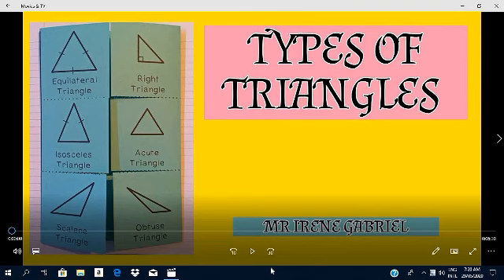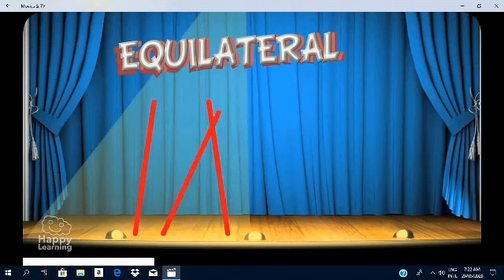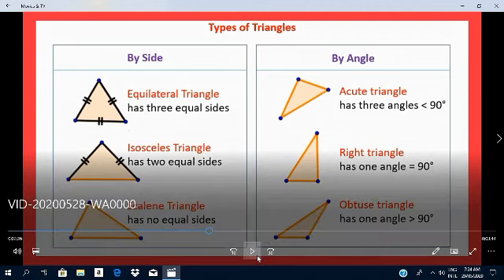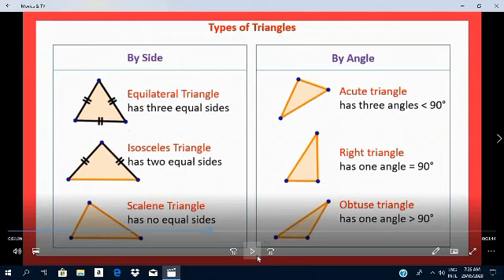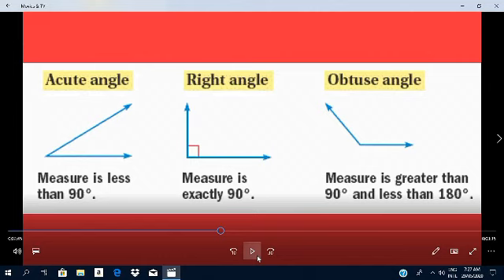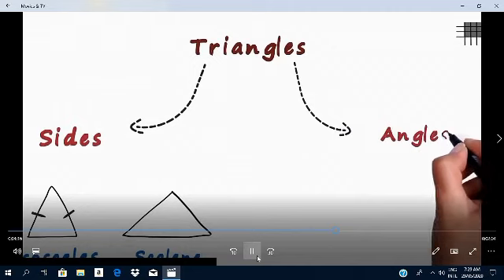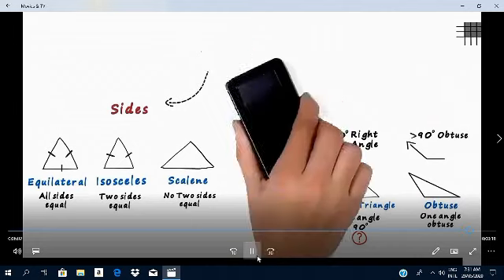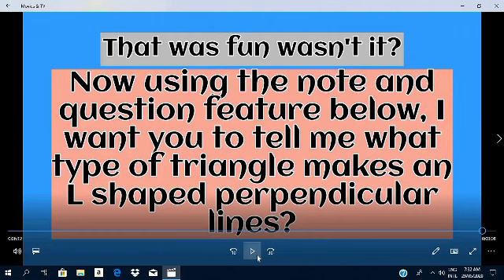New types of triangles